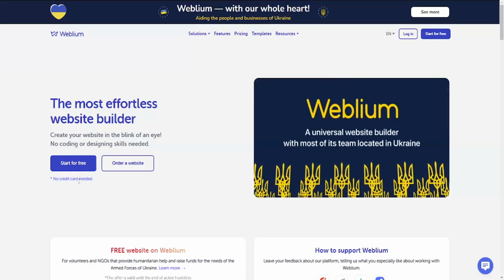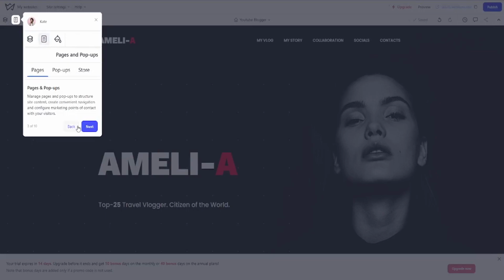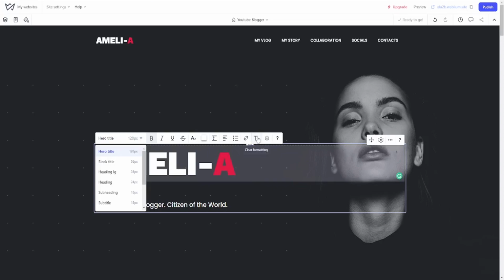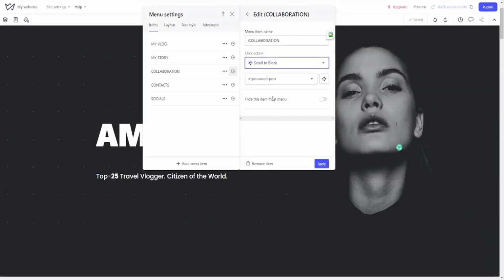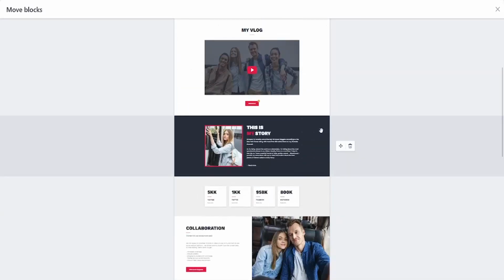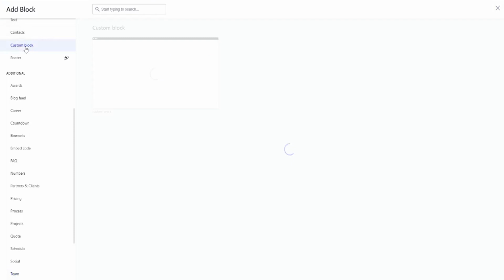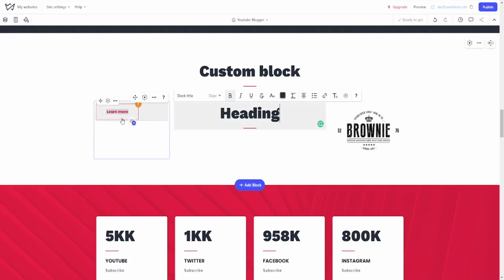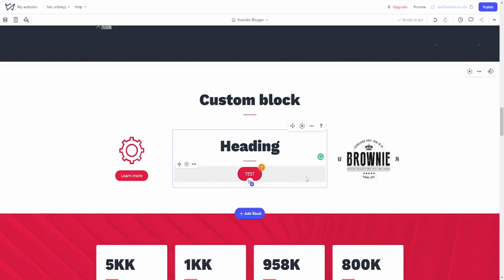Weblium website builder app, Beginners Guide Part 2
One of the better builders, easy to use and versatile with templates to help start your journey.  There are fees to publish the site per year, and it cannot be on your own servers.   It is one of my top 5 website builders.

CREDIT ROLL
WEBSITES